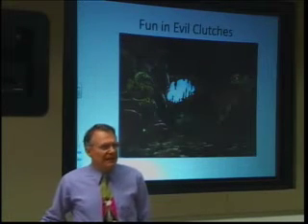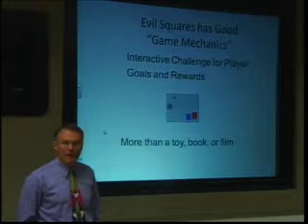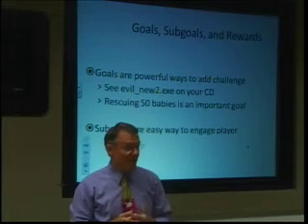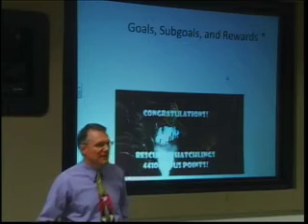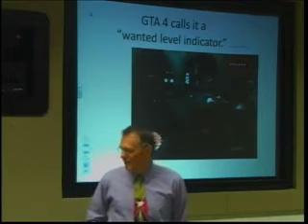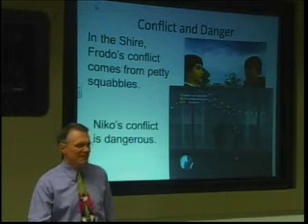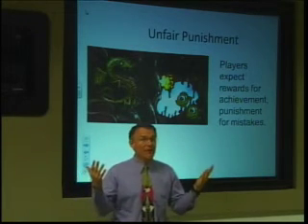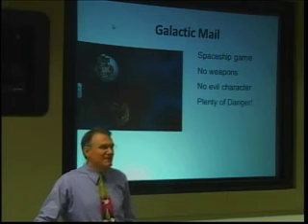Lecture 03 F 2014 What Makes a Good Game?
"What Makes a Good Game?" begins our exploration of fun in games. Topics include conflict, risk, and danger. We also address some things that detract from fun such as unfair punishment and control overload.